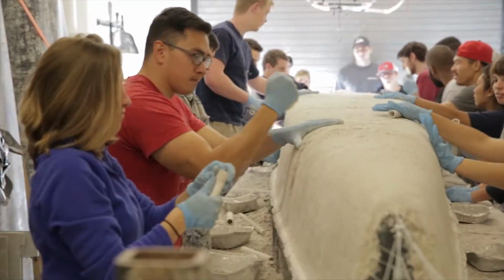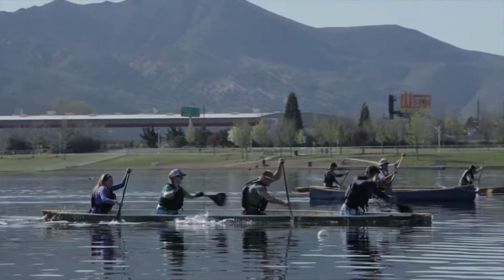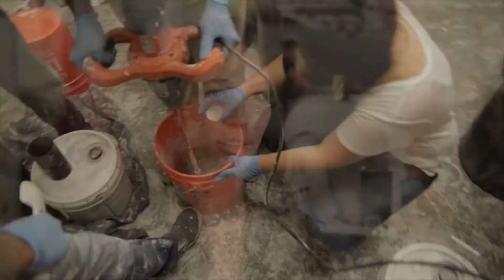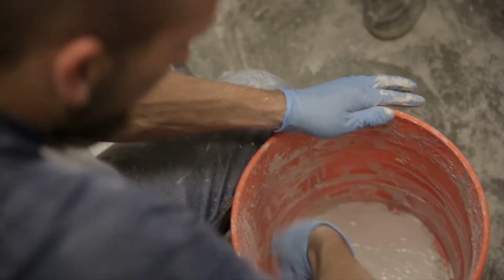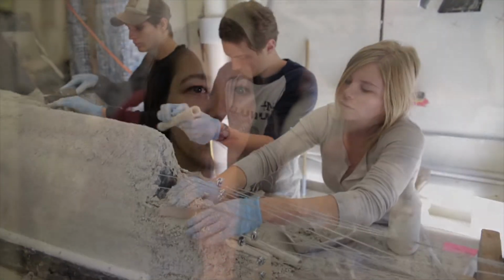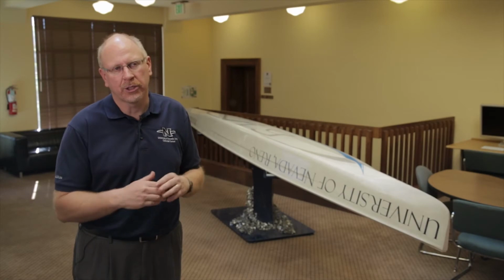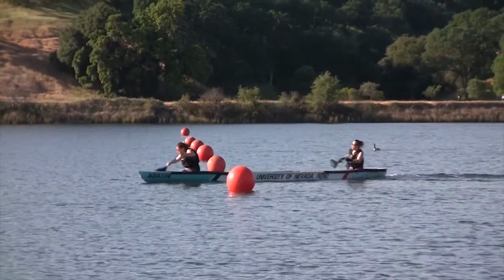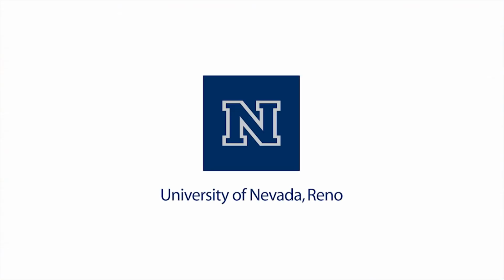National champion concrete canoe competition team to defend title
The defending national champion University of Nevada, Reno concrete canoe competition team won the Mid-Pacific conference event to qualify for the 2015 ASCE National Concrete Canoe Competition June 20-22.